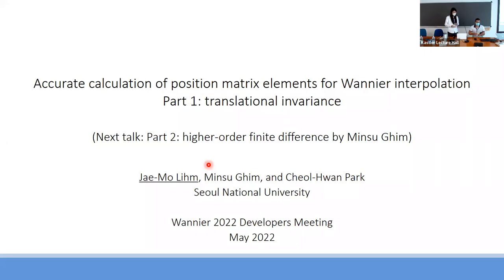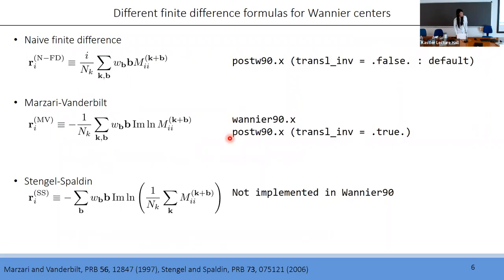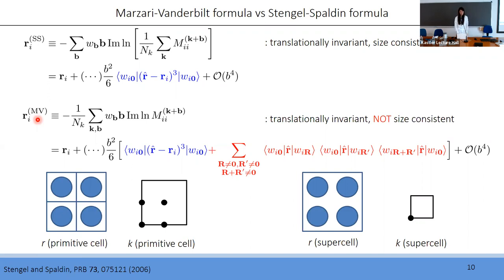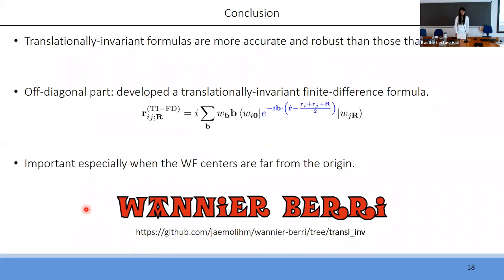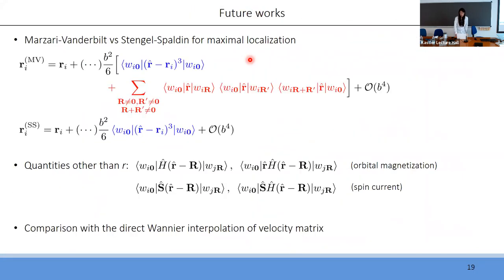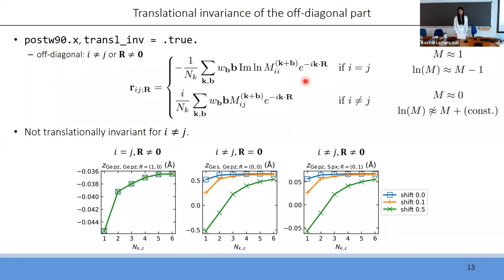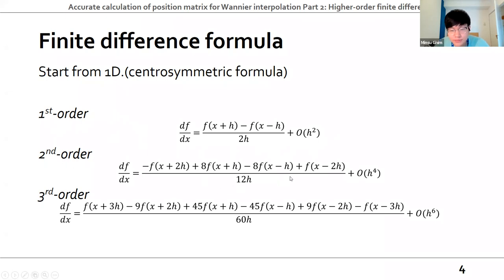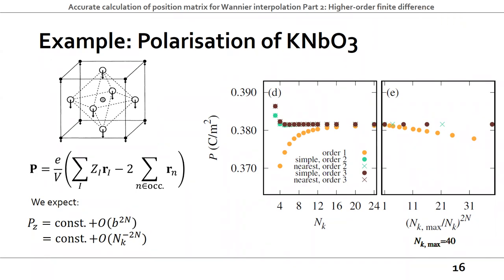Accurate calculation of Wannier centers and position matrix elements I: Translationally-invariant...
Speaker: Jaemo LIM (Seoul National University, Republic of Korea)
2022_05_23-11_00-smr3757.mp4